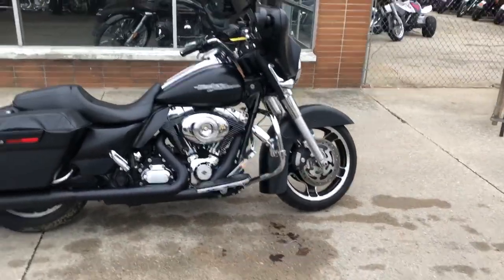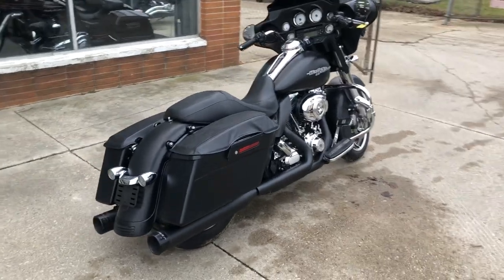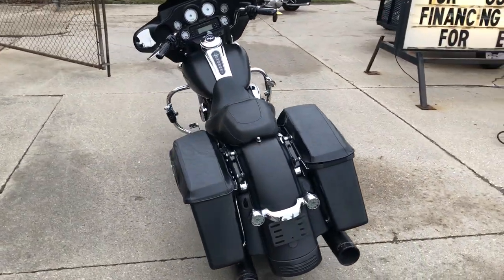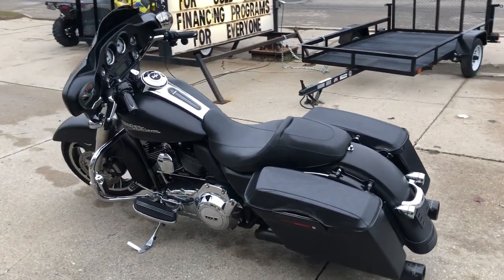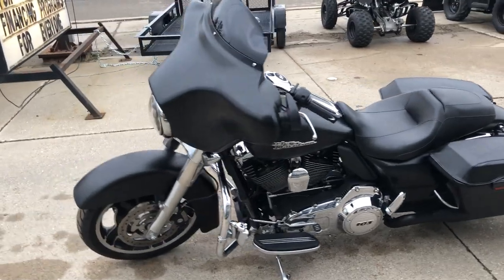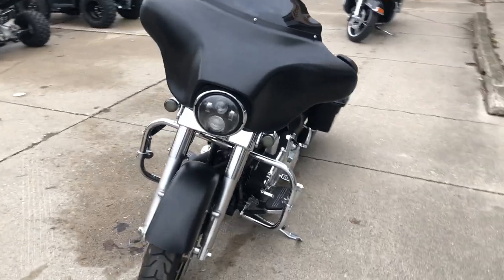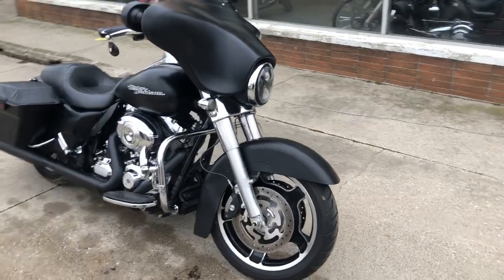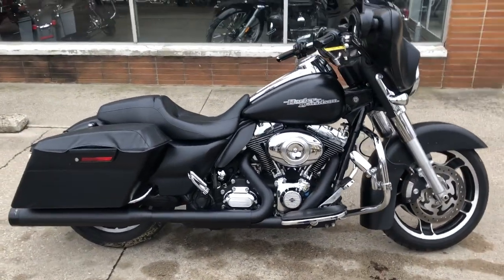2013 HARLEY FLHX FOR SALE IN MI U6877